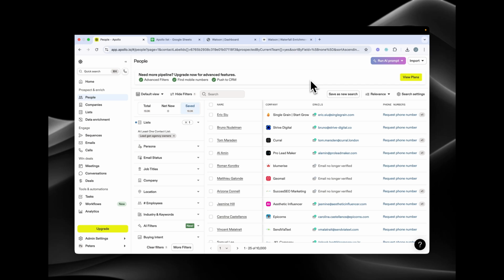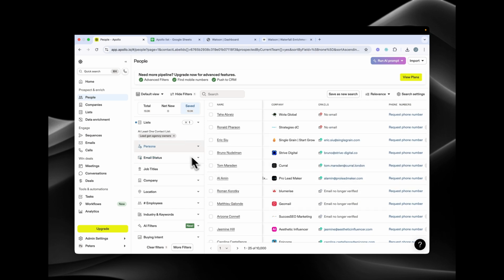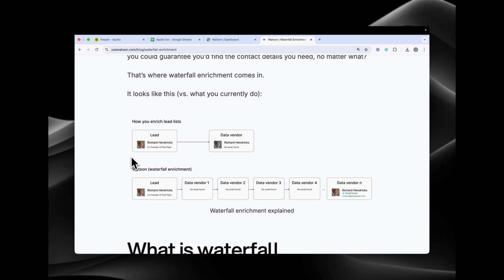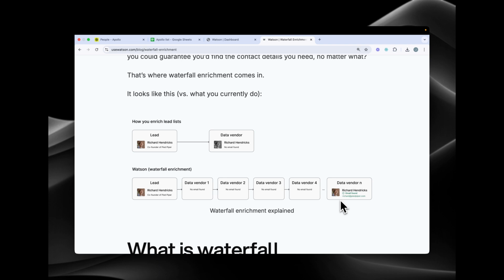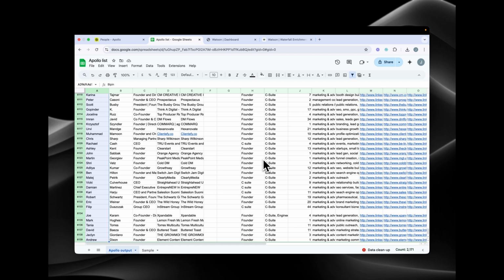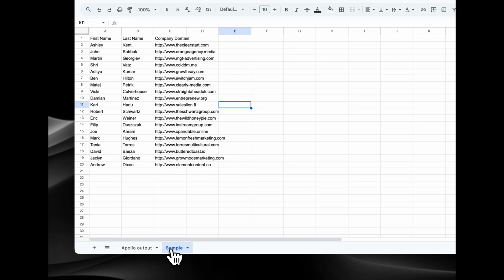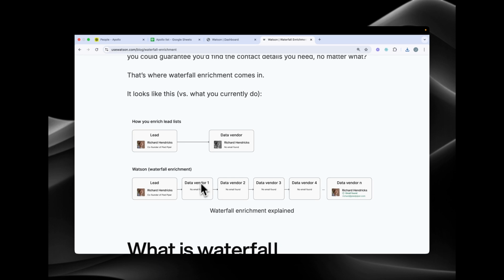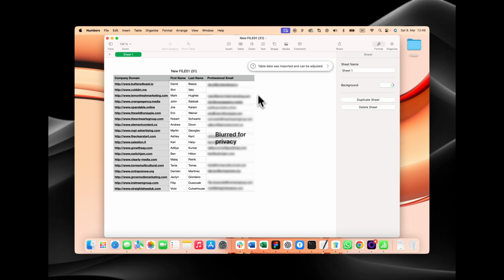Fix Apollo’s Missing & Invalid Emails Problem (Waterfall Enrichment)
Struggling with missing or invalid emails in Apollo.io? 🚀

Don’t let bad data hold you back! In this video, I’ll show you how to take those incomplete leads and upload them to Watson to find valid emails using waterfall enrichment.

That means better data coverage, more outreach, and leads your competitors can’t reach.